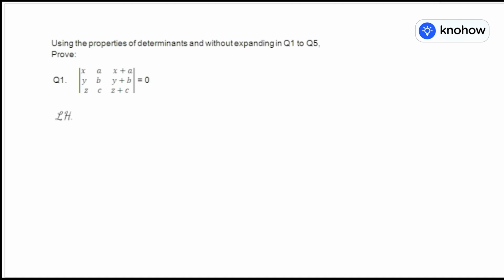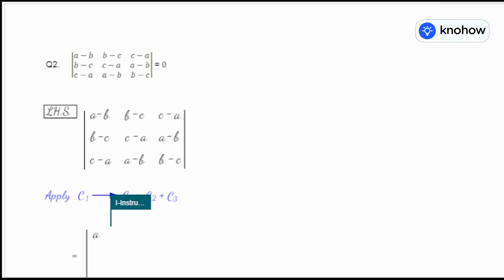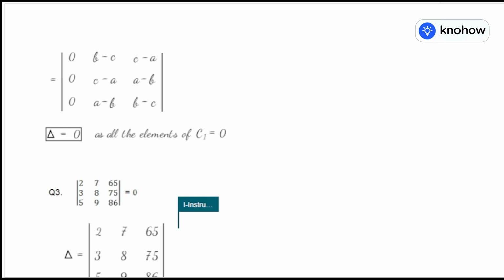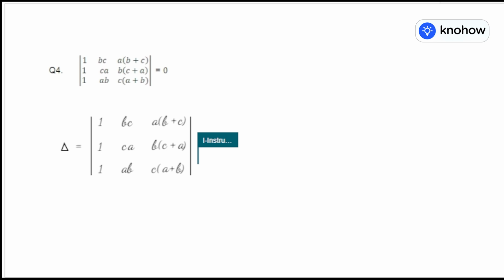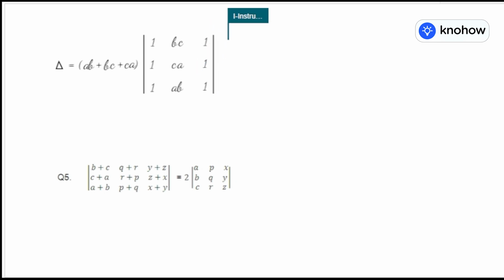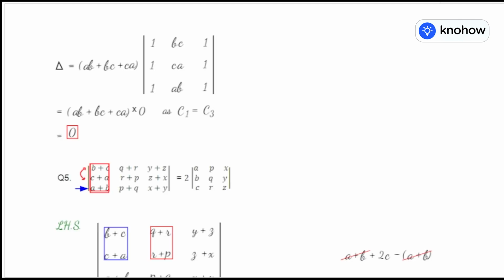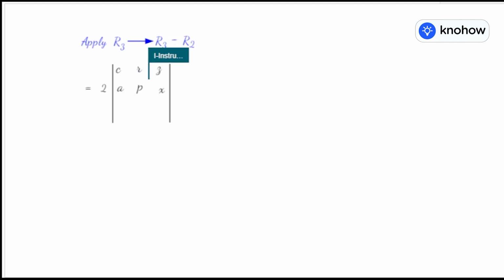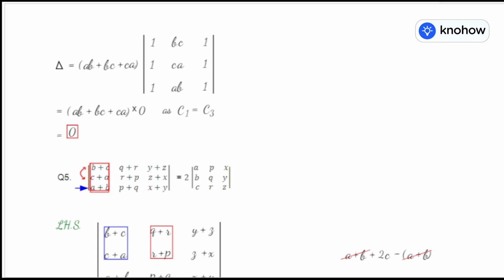Exercise 4.2 - Questions 1-2-3-4-5 | Determinants | Class XII Mathematics | Knohow.io